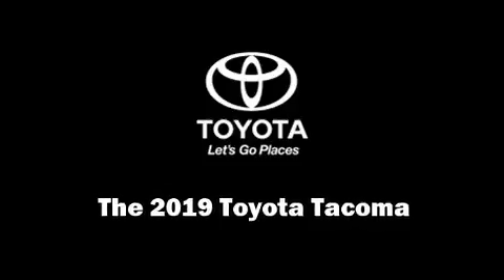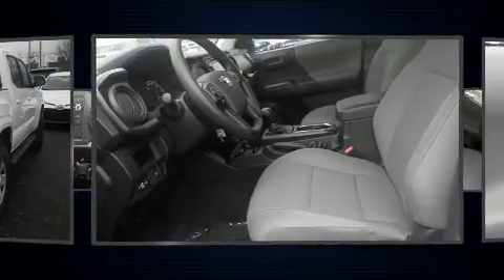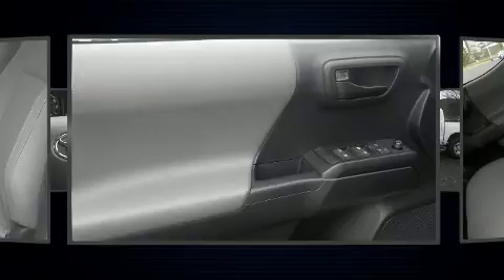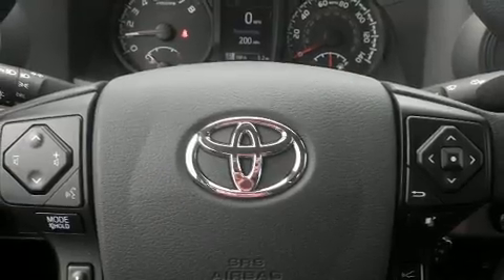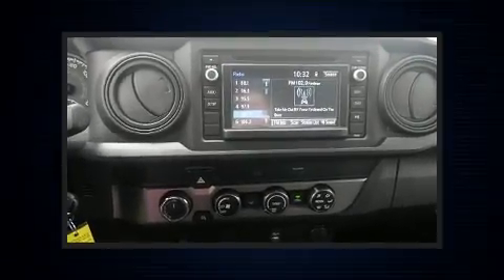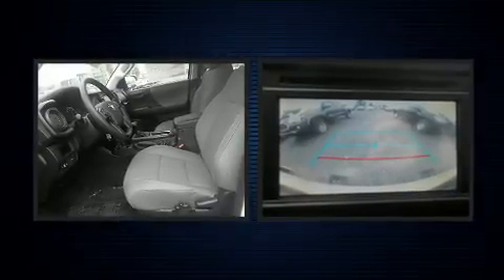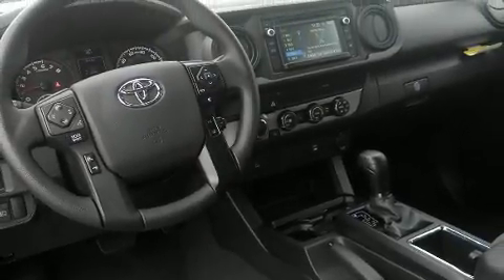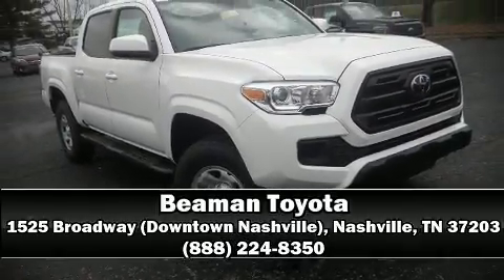2019 Toyota Tacoma SR V6 in Nashville, TN 37203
Beaman Toyota
1525 Broadway (Downtown Nashville)

Climb inside the 2019 Toyota Tacoma. This 4 door, 5 passenger truck leads among competitors in its segment. It features an automatic transmission, 4-wheel drive, and a 3.5 liter 6 cylinder engine. All of the premium features expected of a Toyota are offered, including: a rear step bumper, power door mirrors, lane departure warning, power windows, remote keyless entry, a trailer hitch, and more. You and your passengers will enjoy the stereo system, which includes a CD player with MP3 capability, steering wheel mounted audio controls, and 4 speakers, providing excellent sound throughout the cabin. Toyota also prioritized safety and security by including: dual front impact airbags, front side impact airbags, traction control, brake assist, anti-whiplash front head restraints, a panic alarm, and ABS brakes. Adaptive cruise control maintains a pre set distance behind the car ahead of you, simplifying highway driving and enhancing safety. Our experienced sales staff is eager to share its knowledge and enthusiasm with you. We'd be happy to answer any questions that you may have. Come on in and take a test drive!